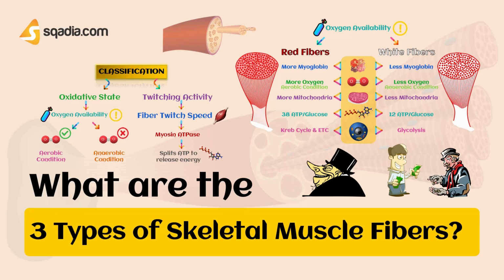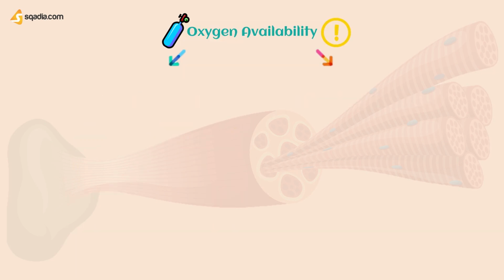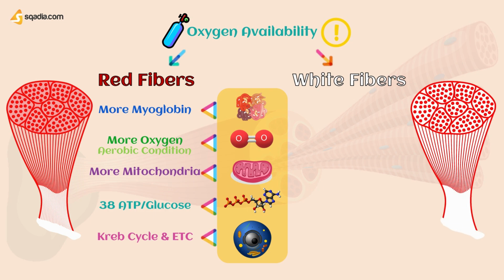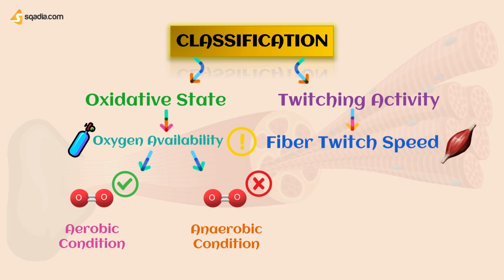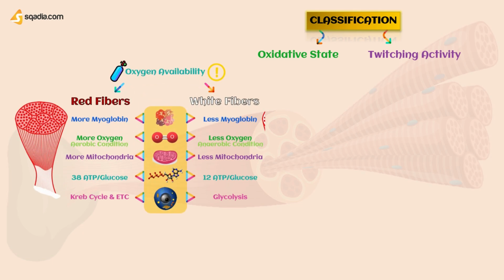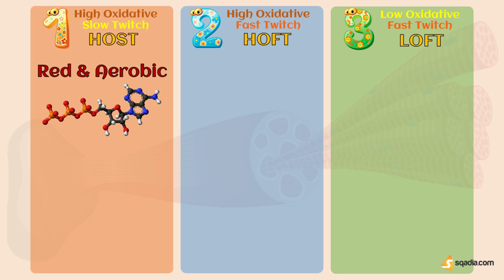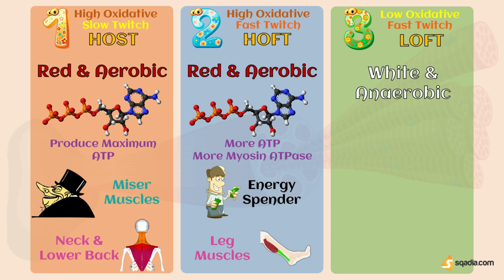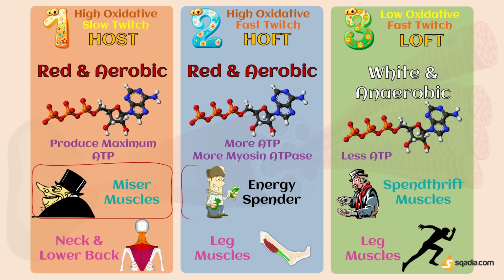What are the 3 Types of Skeletal Muscle Fibers? | Physiology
There are several types of muscles inside the cell. We classify them on separate criteria as well. sqadia.com will be more specific and will only talk about the 3 types of skeletal muscle fibers. But to understand them, you need to know about two factors on which this classification depends.
🟡 Oxidative State
🟡 Twitching Activity

▬ 📃 Oxidative State
The oxidative state of muscle fibers refers to the muscle's ability to produce energy through aerobic metabolism. Slow-twitch fibers have a high oxidative state due to their reliance on oxygen for energy production, while fast-twitch fibers have a lower oxidative state and rely more on anaerobic metabolism.

The oxidative state of muscle fibers can be improved through endurance training, which increases the number and activity of mitochondria within the muscle.

👉 Red Muscle Fibers
Red fibers are called red because they have a high concentration of myoglobin, a protein that stores oxygen in muscle cells.

This high concentration of myoglobin allows red fibers to efficiently use oxygen to produce energy through aerobic metabolism, making them well-suited for endurance activities.

👉 White Muscle Fibers
They are white because they have a low concentration of myoglobin, a protein that stores oxygen in muscle cells. White fibers are better suited for activities that require short bursts of high-intensity contractions, such as sprinting or weightlifting.

▬ 📜 Twitching Activity
Muscle fibers are like little powerhouses that can contract and relax in response to nerve impulses, also known as twitching activity. By training and optimizing these different types of fibers, you can unlock your full athletic potential and achieve your fitness goals.

👉 Fast Twitch Fibers
Fast-twitch fibers are like sprinters, with a lightning-fast twitching activity that's perfect for explosive, high-intensity activities.

Whenever you perform strenuous activities like jogging or running, you may feel your muscles twitch and you can even feel that too.

👉 Slow Twitch Fibers
Slow-twitch fibers are like marathon runners, with a steady and reliable twitching activity that can sustain contractions for longer periods.

The slow twitch fibers are located mainly in the leg muscles as it is the main region for communication.

▬ 📃 Three Types of Muscle Fibers
On the basis of the above classification, the three types of muscle fibers are made. Let us talk about them here and if you want to watch their incredible visuals then you might as well see the physiology video,

👉 Highly Oxidative Slow Twitch (HOST)
These are the type that is highly oxidative and have slow twitch. They have bundles of energy, but they don’t use it that frequently. These fibers are red in color, and they are aerobic. In the video, I have compared these muscles with people. You will find it interesting to watch.

👉 Highly Oxidative Fast Twitch (HOFT)
These are the types that are highly oxidative but have a fast twitch. This means that they not only produce but also utilize a bundle of energy.

These muscles are also red in color and are also aerobic.
But there is one big difference between them and HOST fibers which I have explained in the video. Must watch.

👉 Low Oxidative Fast Twitch (LOFT)
They are used in activities that may cause fatigue to a person but due to their low oxidative state and fast twitching, the endurance is increased. These fibers are White and anaerobic. These fibers are very useful in endurance activities. You can reach your office a little early on your foot if you have more LOFT fibers than your colleagues.

You will learn with amazing visuals inside the video so see the video for better understanding. Happy learning with sqadia.com.